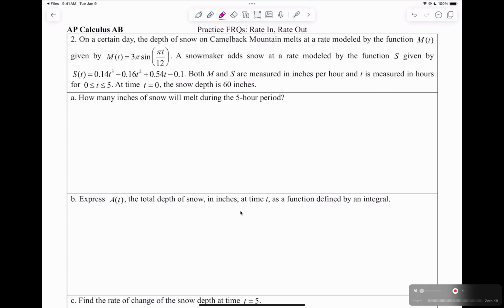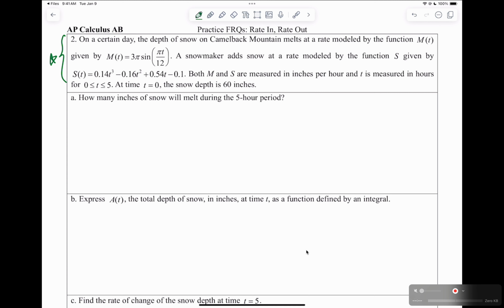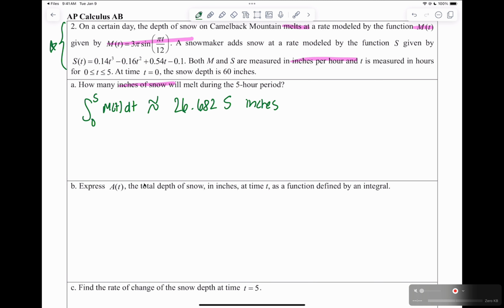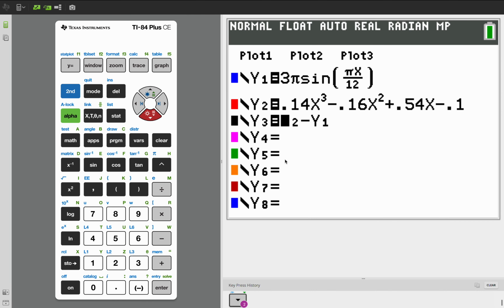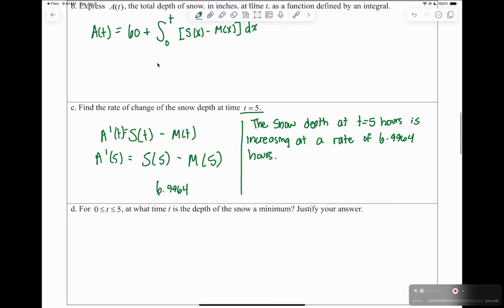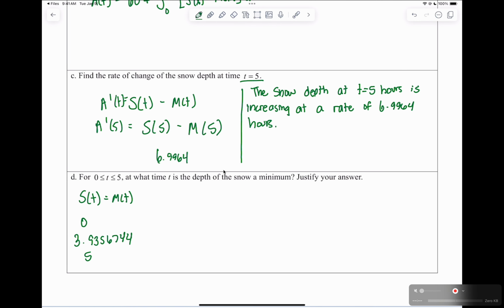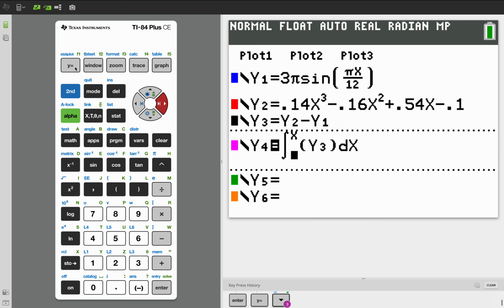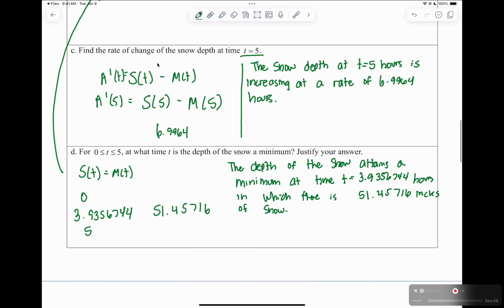Rate In Rate Out: Problem 2